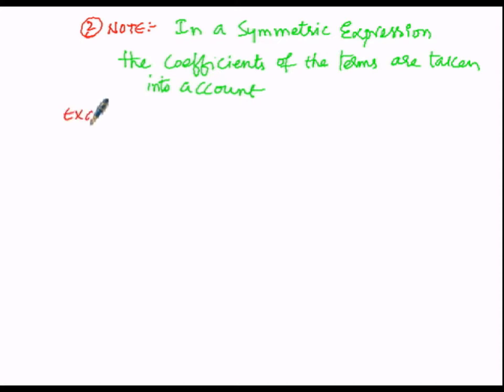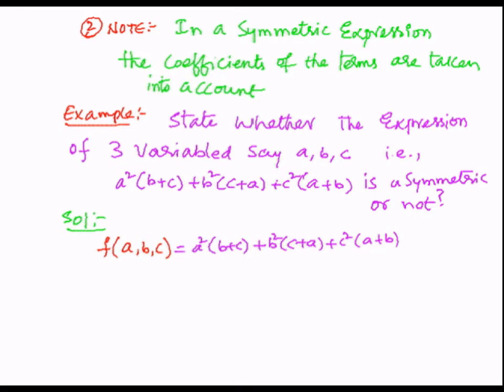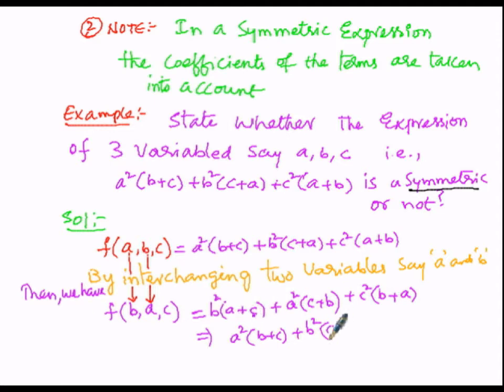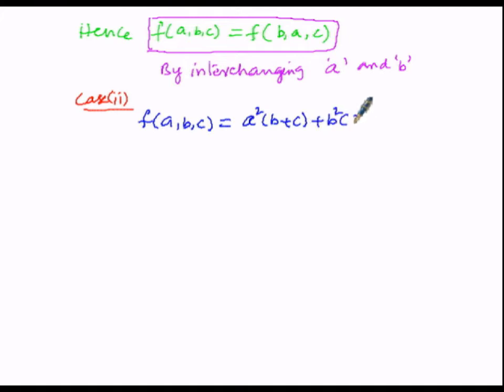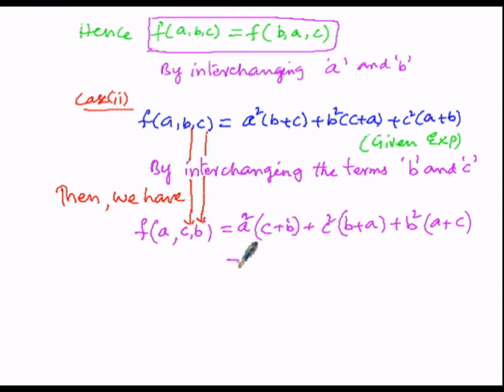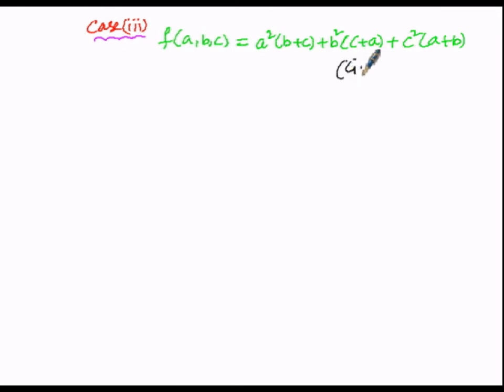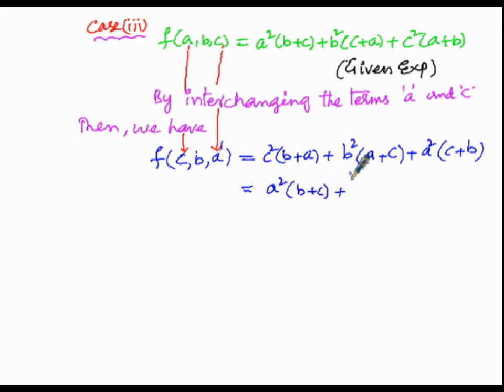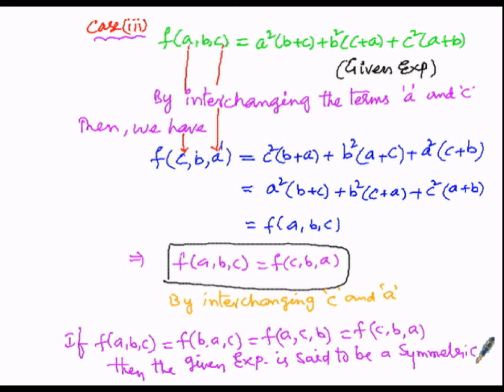Algebra Symmetric Expressions Type2 part2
part1